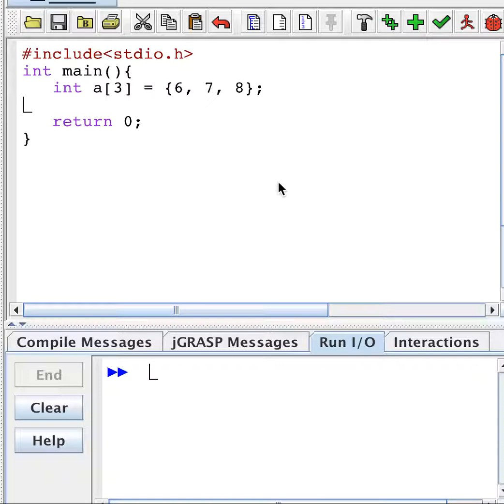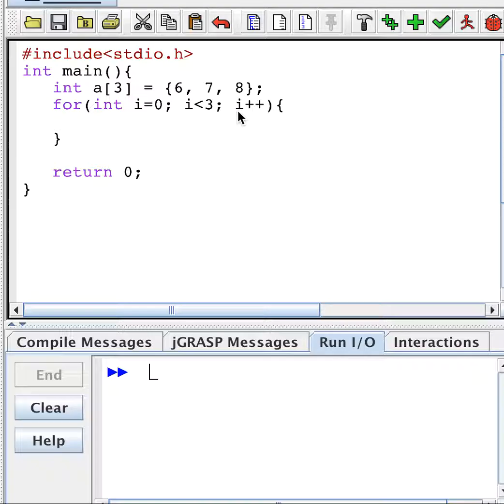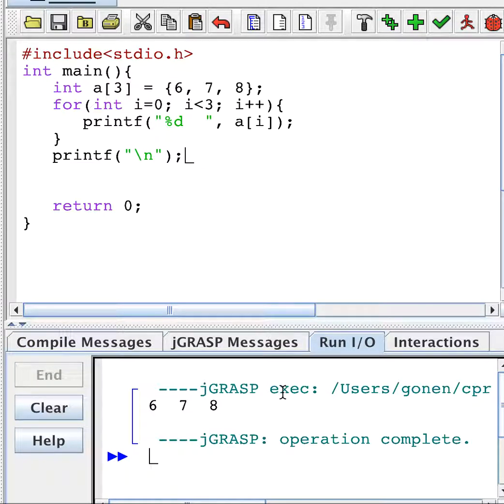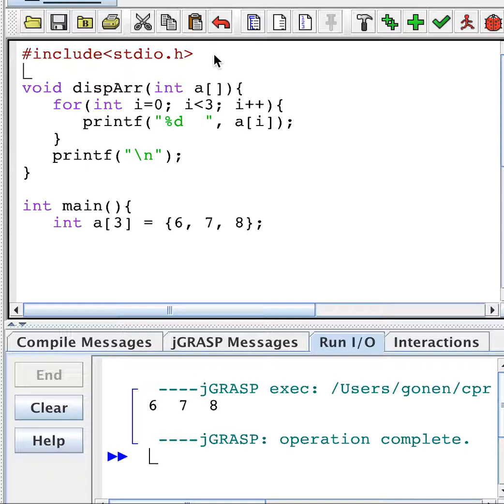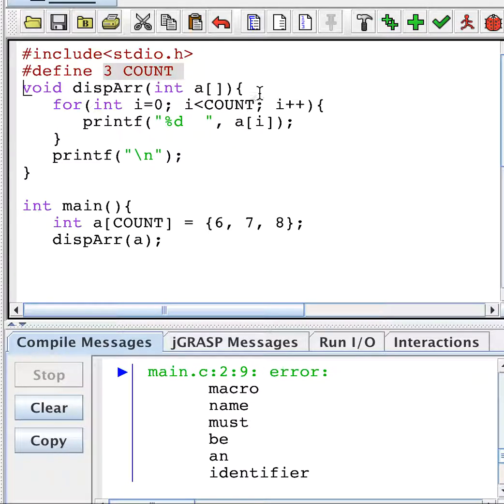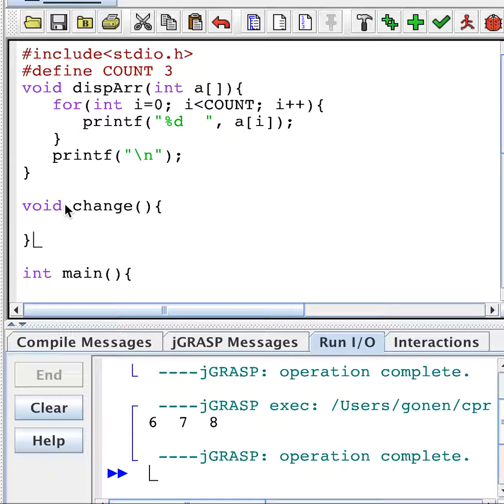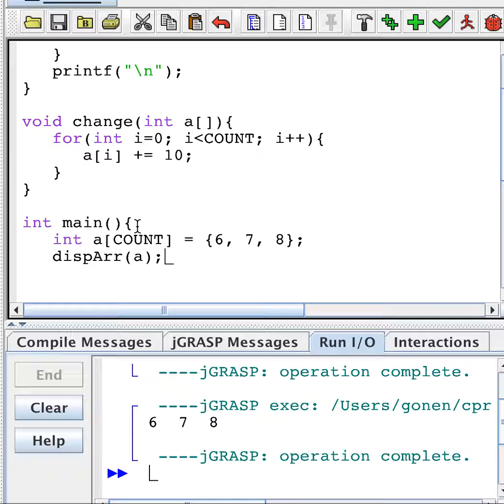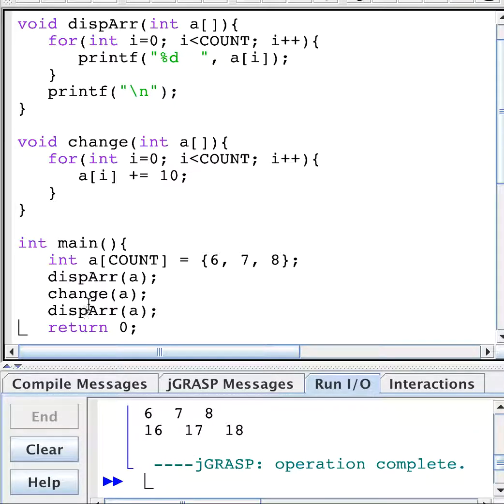pass array to functions